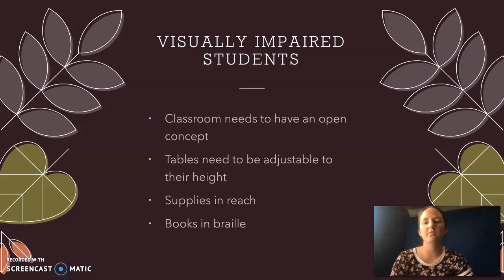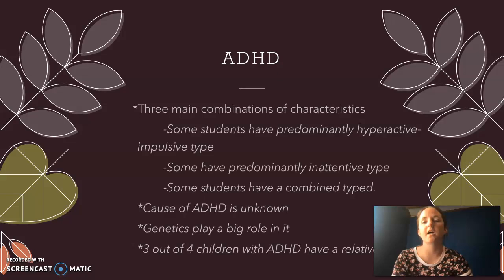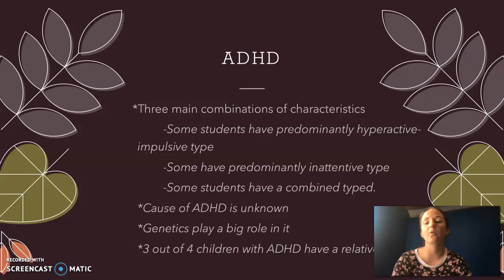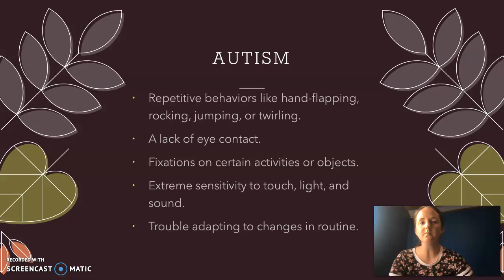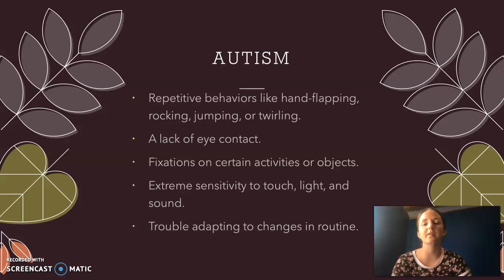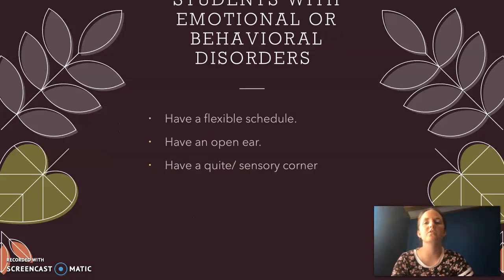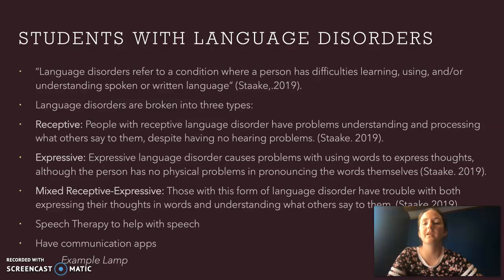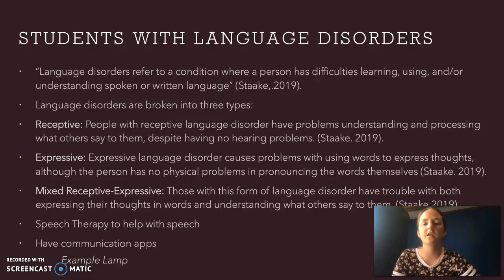Understanding Exceptional Students